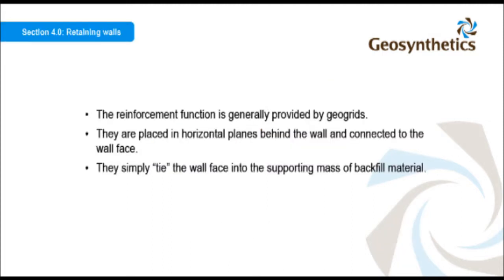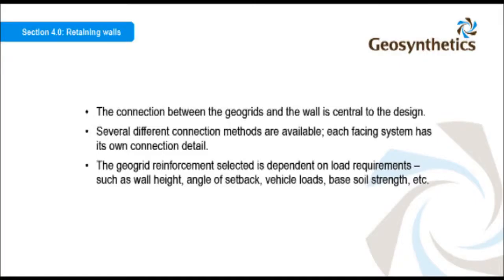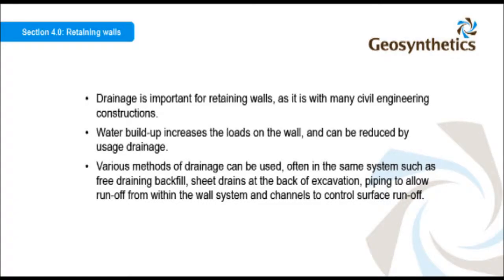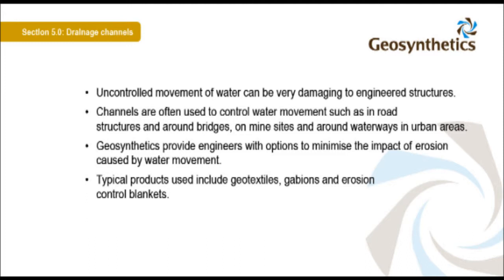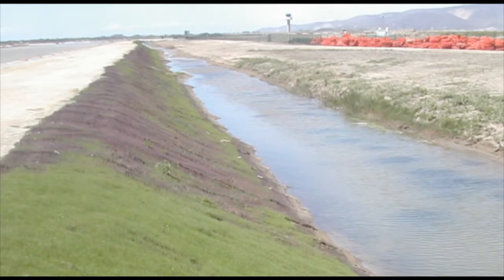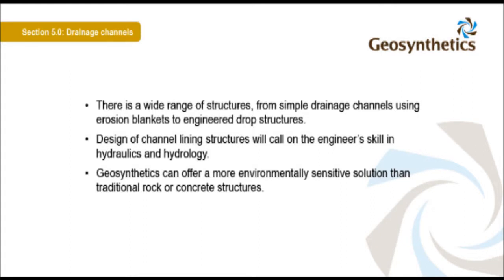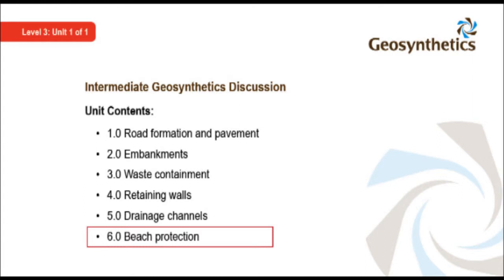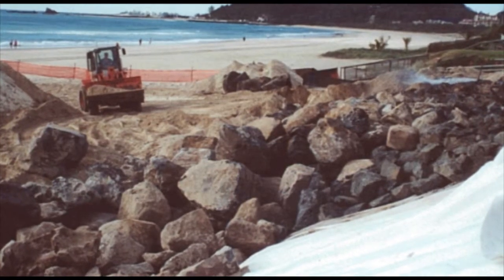Intermediate lecture (part 3 of 4)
Unit 1 Intermediate Geosynthetics Discussion